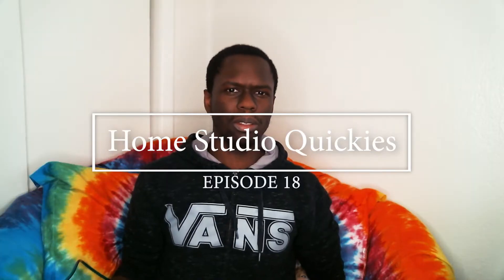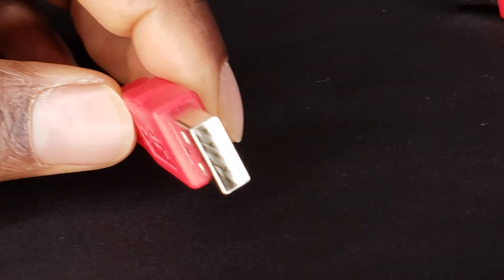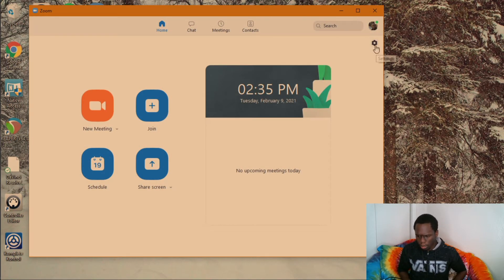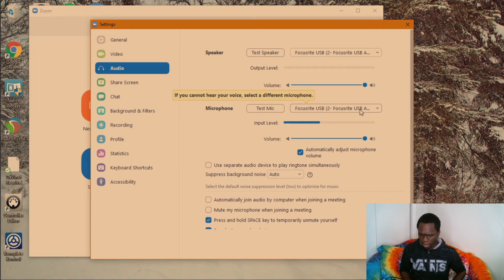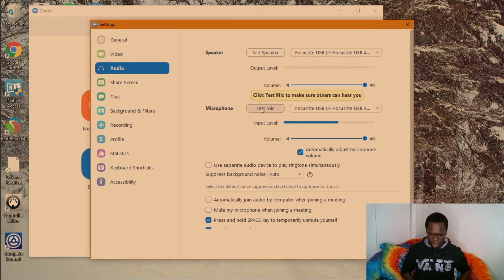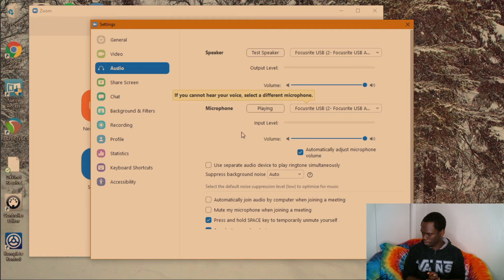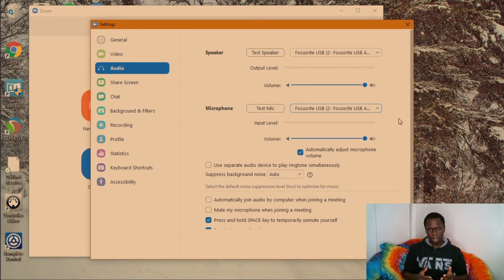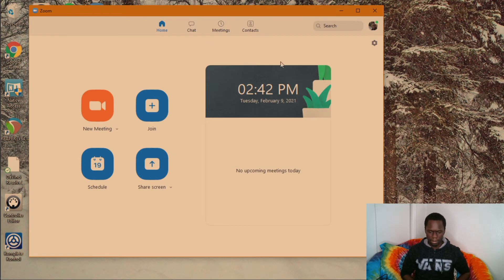Zoom Audio & the Scarlett 2i2 (HSQ 18)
This same or similar process is applicable to most video conferencing apps: zoom, skype, hangouts, etc.